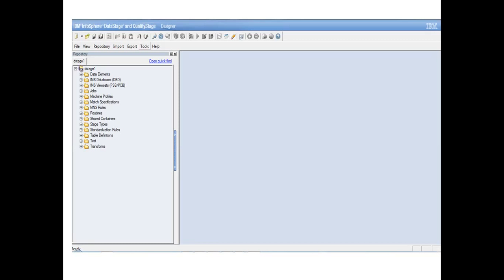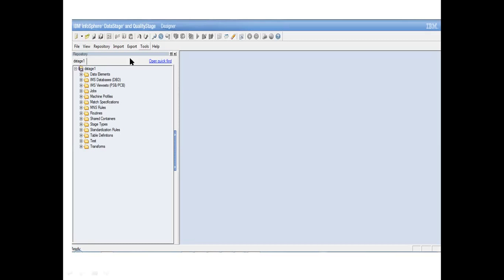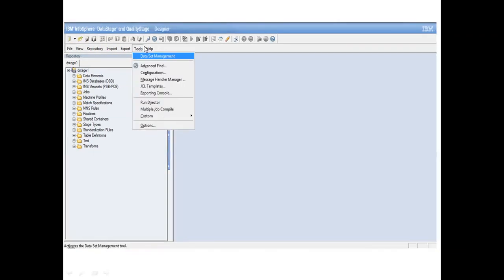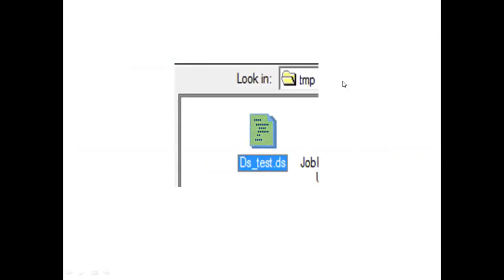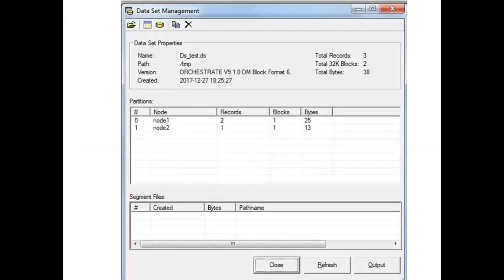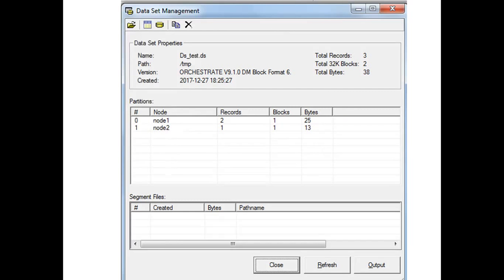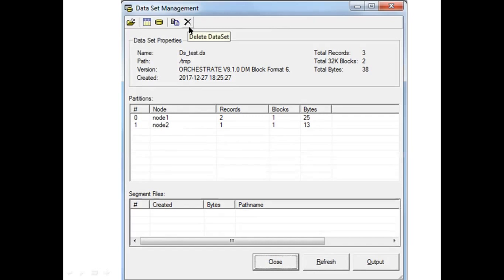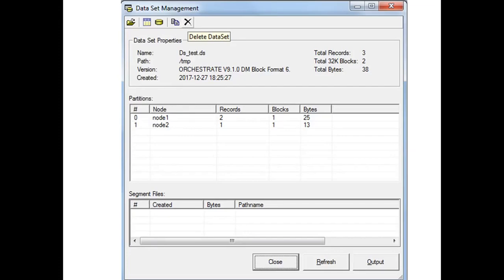36 - Datastage tutorial - Dataset Management Utility - Learn at KnowStar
This is a training video on the use of Dataset Management Utility in Datastage.